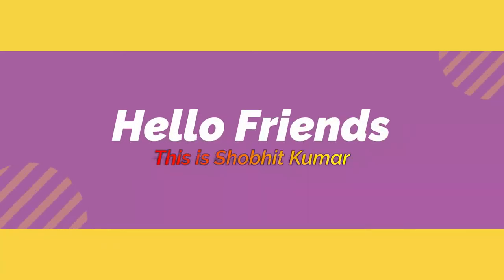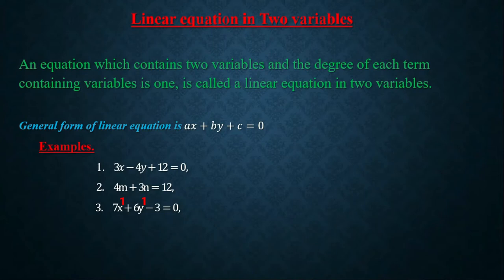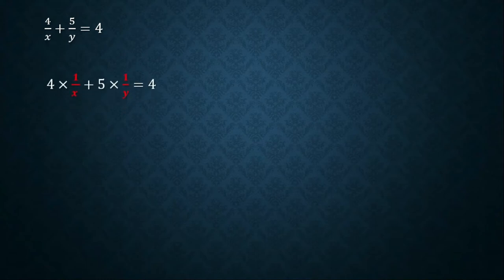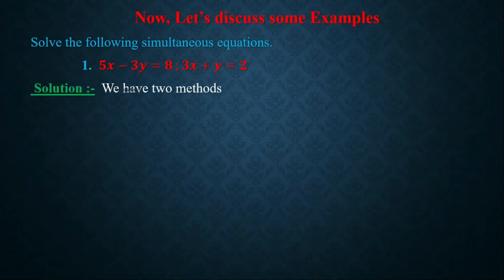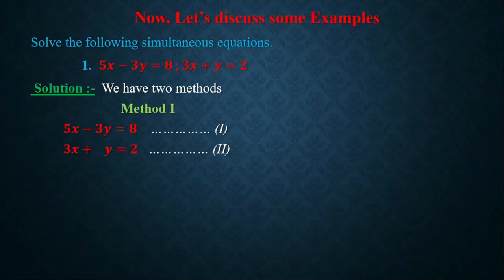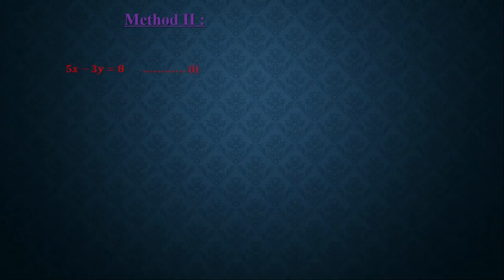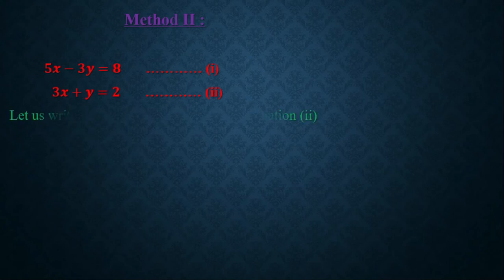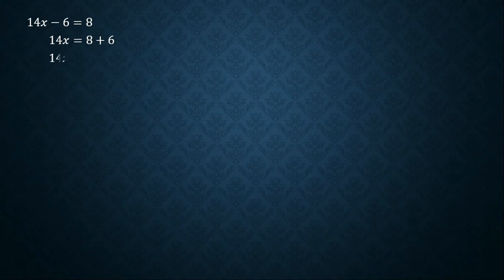class 10 Algebra Chapter 1 Intro & Examples Maharashtra board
Linear Equations in two variables Class 10th Maharashtra Board New Syllabus
1. Definition of linear equation with examples
2. Identify the equation whether they are linear equation or not ?
3. Simultaneous Equations (Method 1)
4. Elimination by Equating (Method 2)
All questions will be explained with animation
Please watch this video till the end……..
If you have any doubt then write in comment box

Regards
Shobhit Kumar